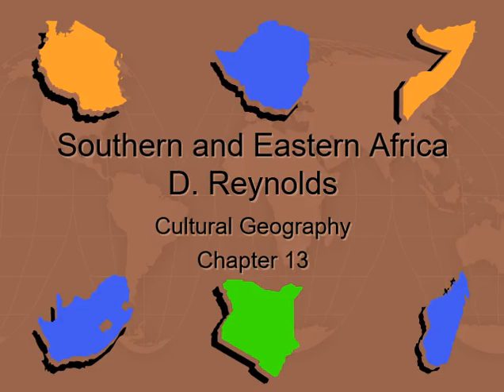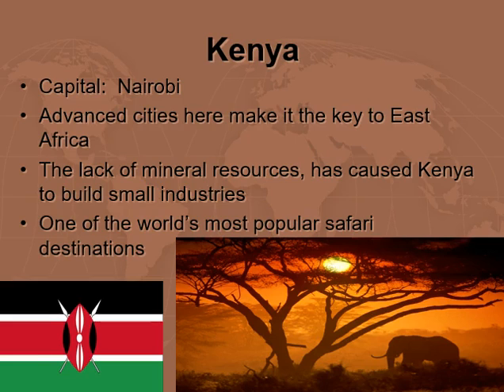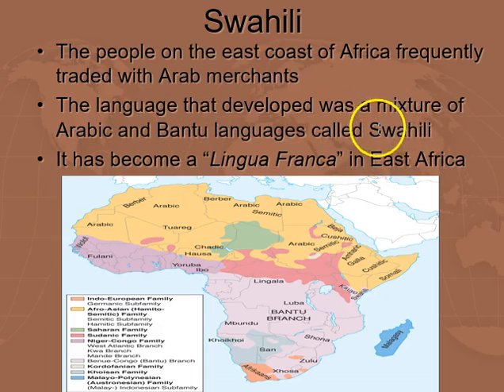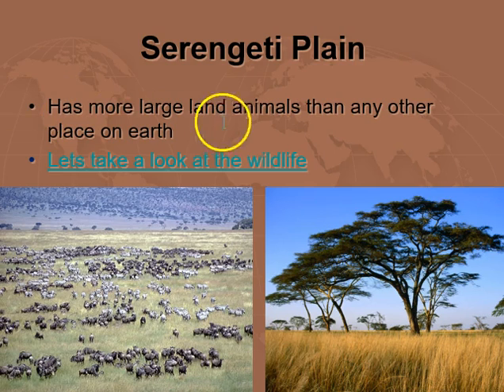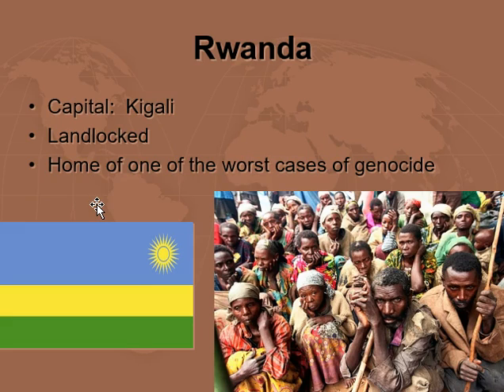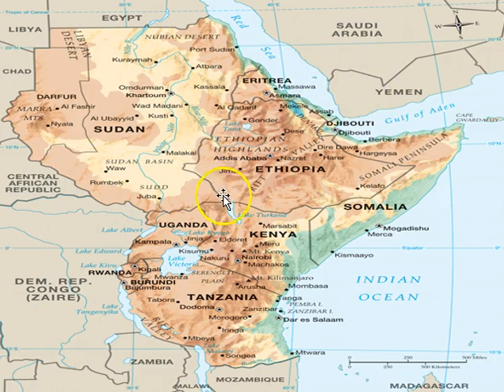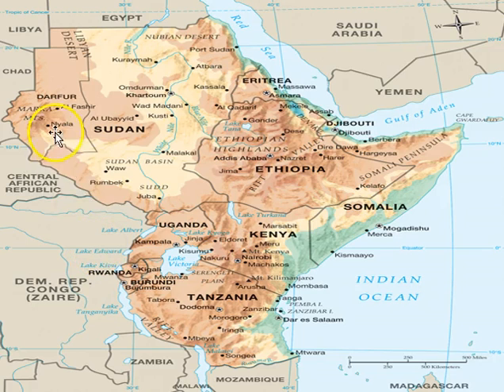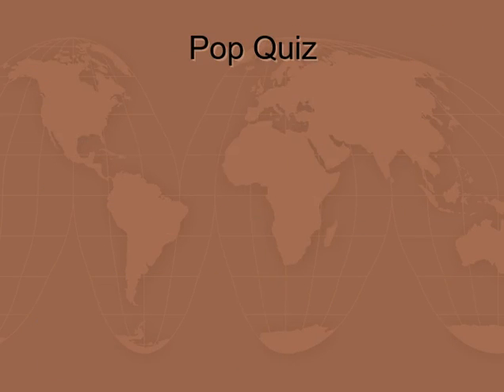ch13 sec 2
Cultural Geography Section 2 of chapter 13. Eastern Africa.